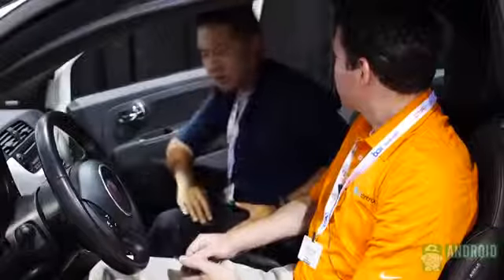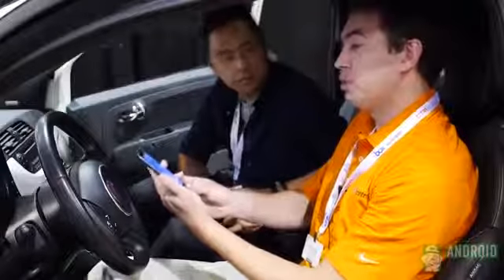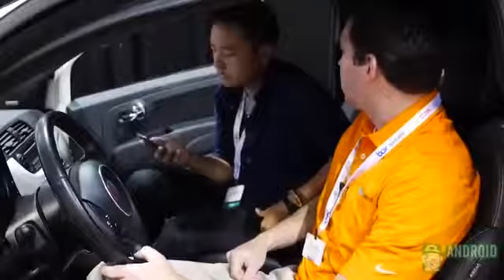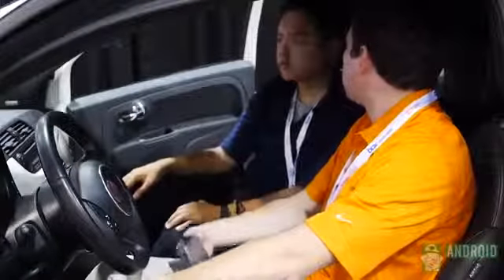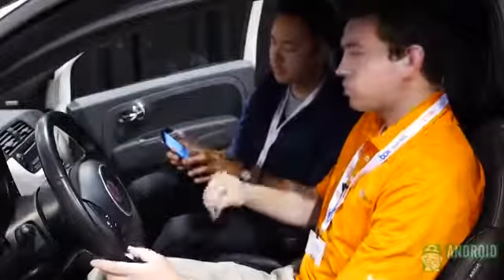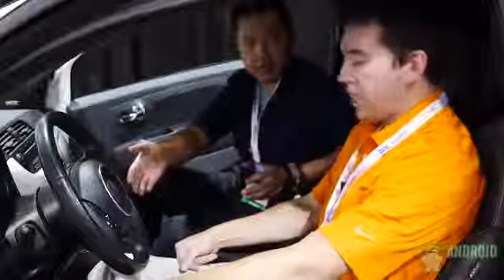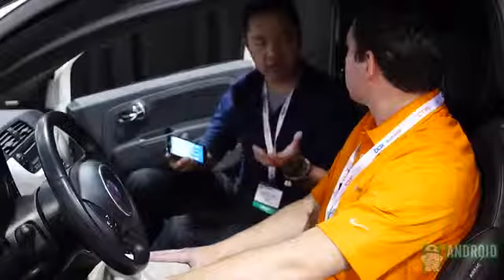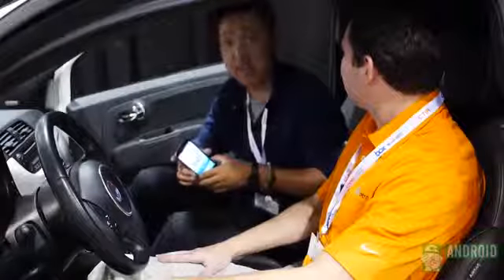CellControl Demo at CTIA 2013202